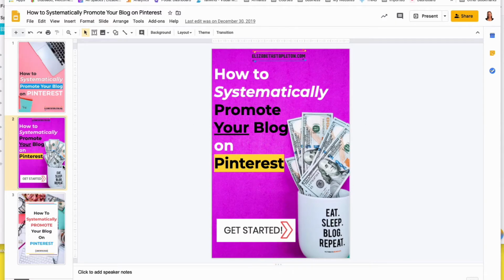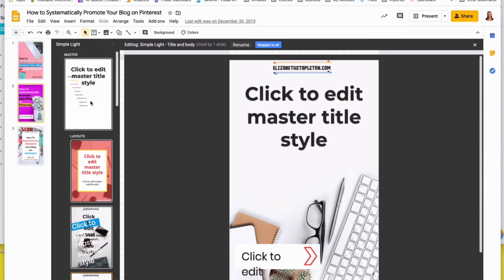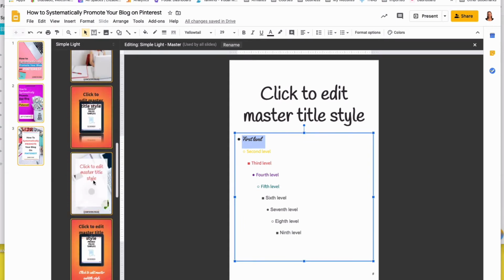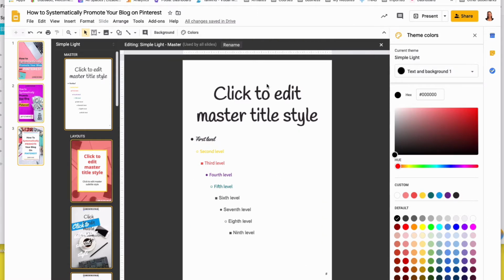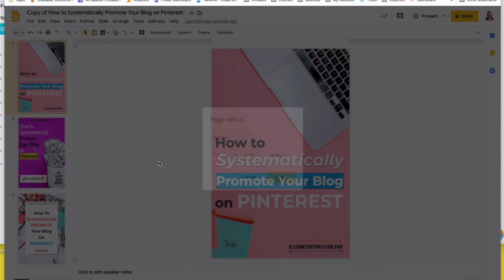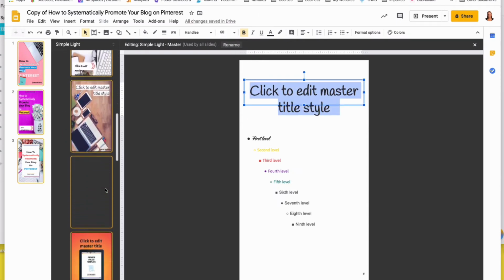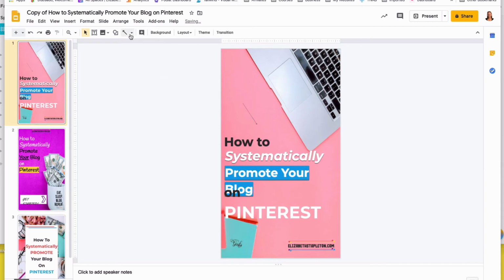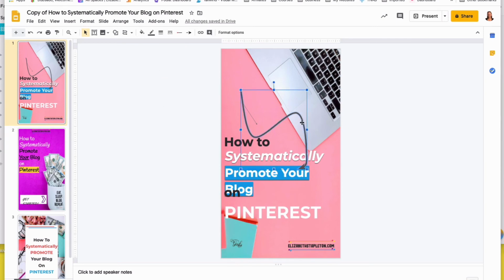Editing Blog Graphics in Google Slides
In this video I show you how to edit templates for blog graphics using Google Slides.